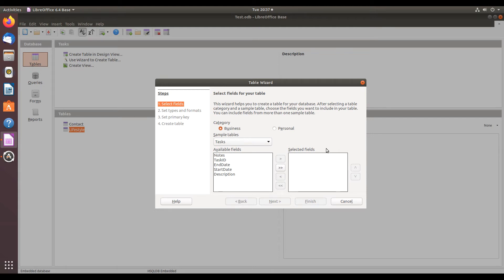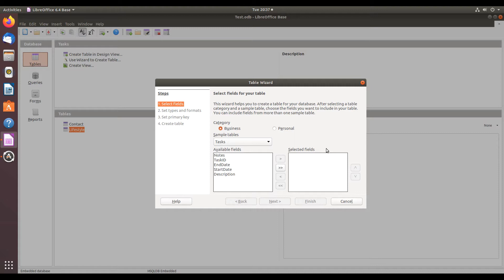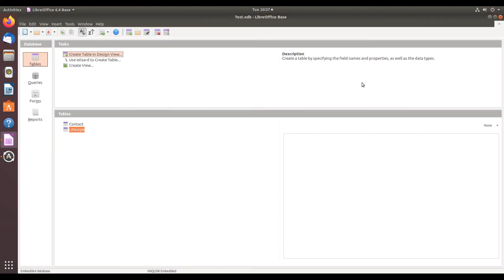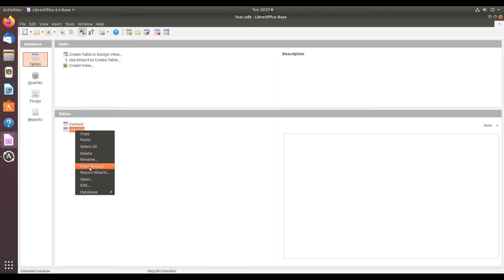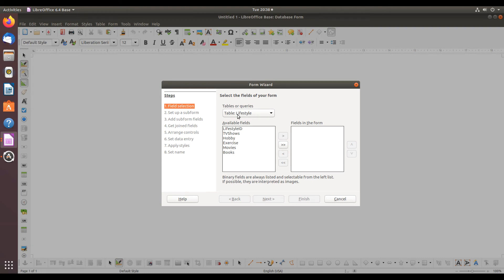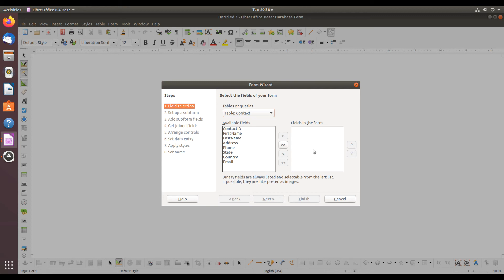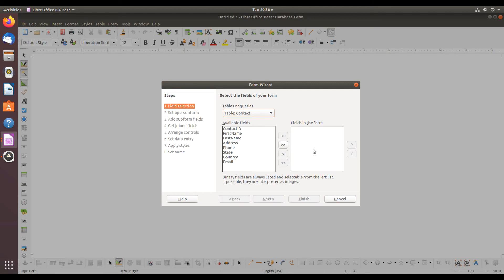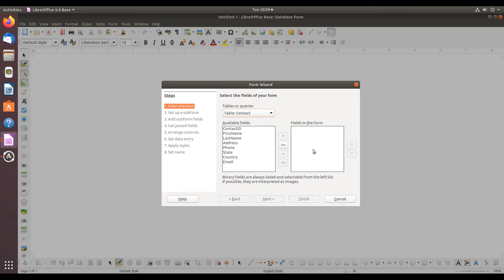LibreOffice Base: Form and Report wizards introduction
This video gives a brief overview of the Form wizard in LibreOffice Base. There is also a Report wizard that is similar. The video was shot on an Ubuntu for Ubuntu Tuesday.